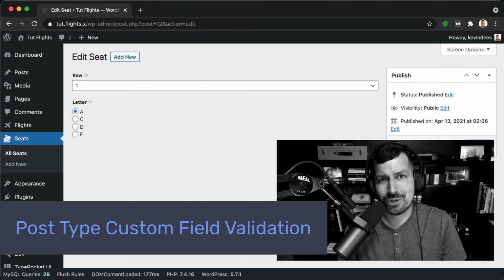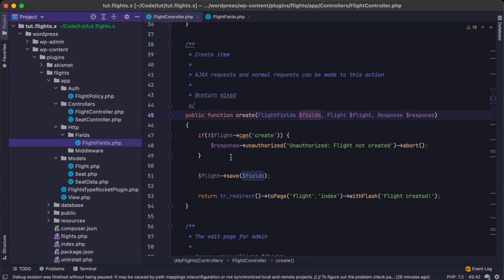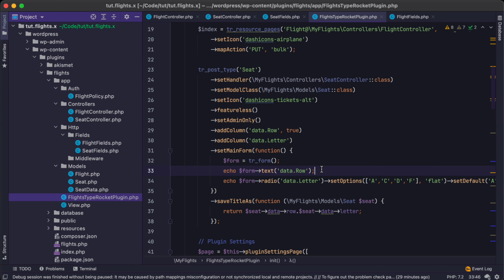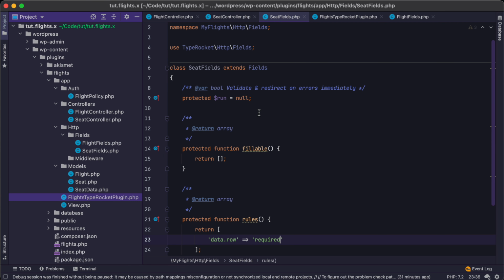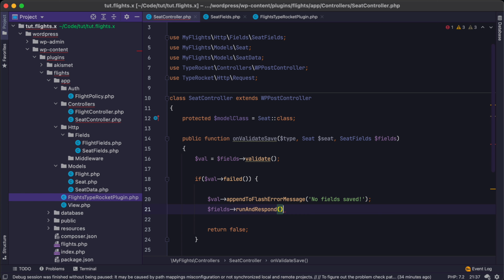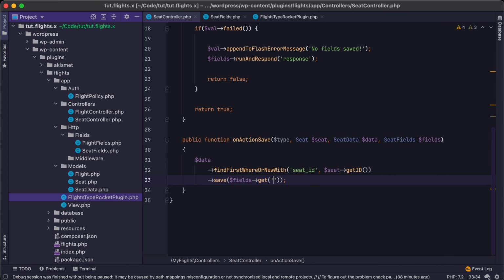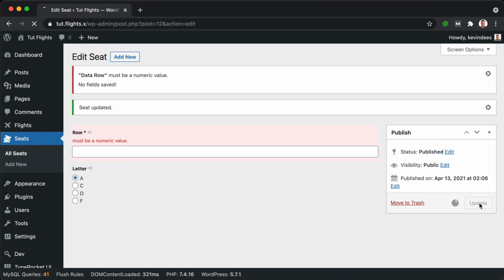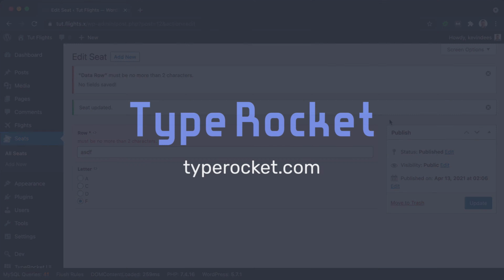#13 TypeRocket MVC - Post Type Field Validation